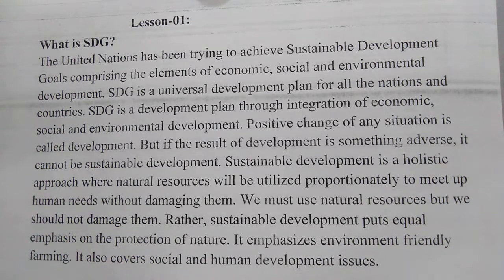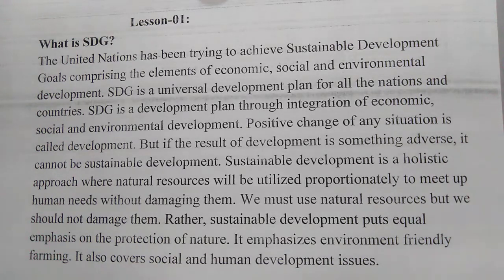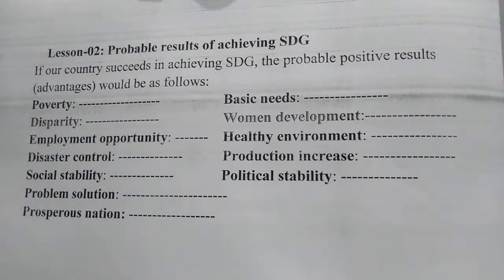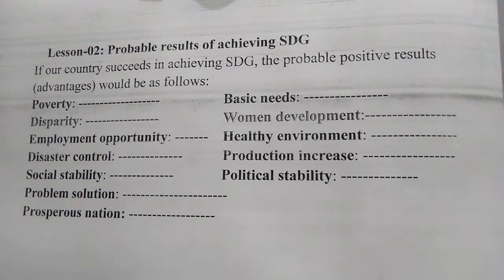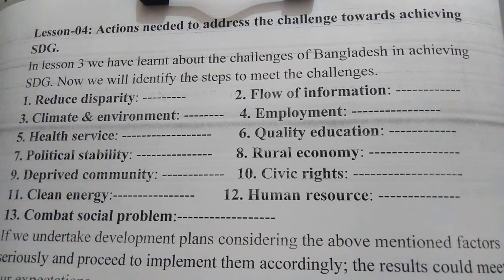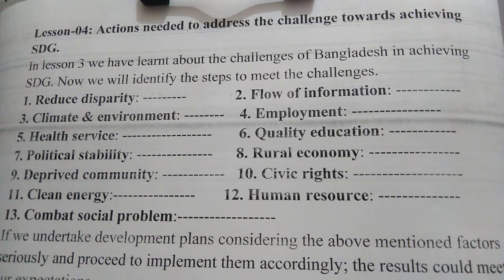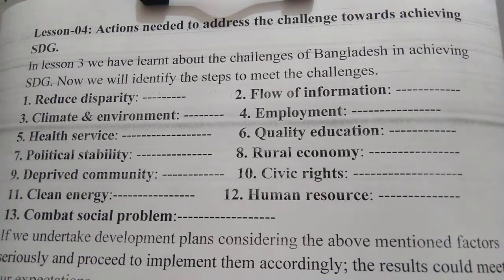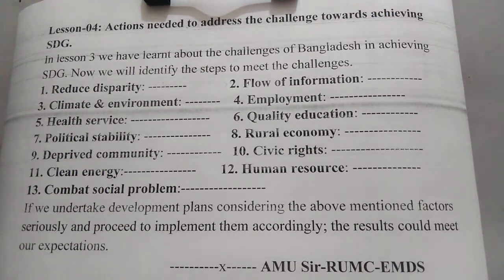BGS IX X Chapter-10 (SDG)